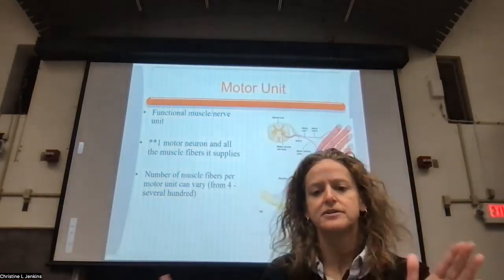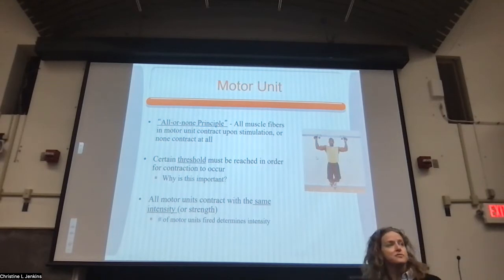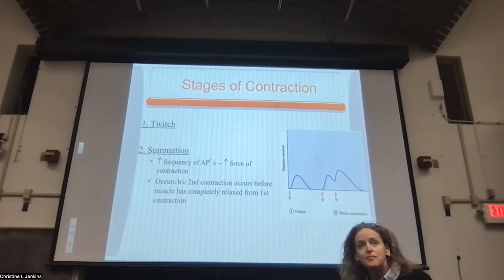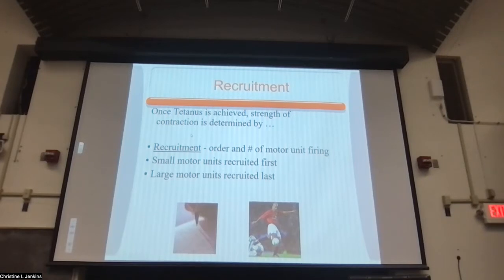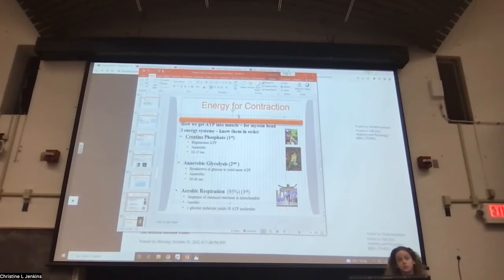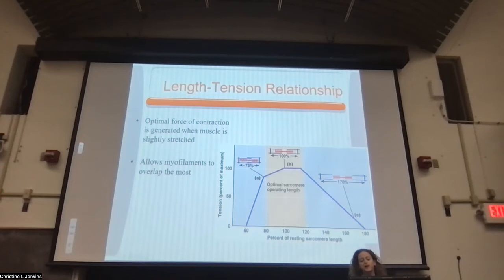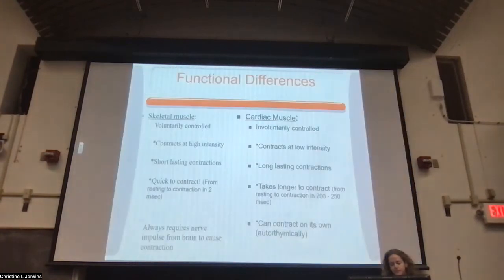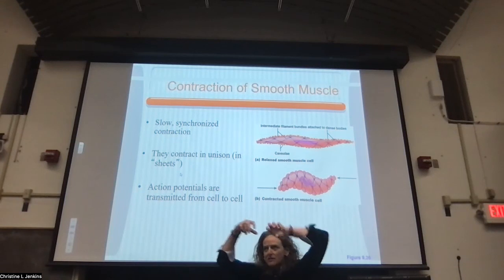Muscle Tissue - Part 3